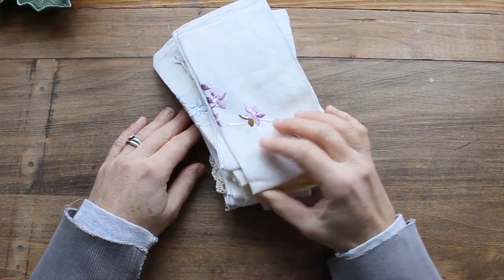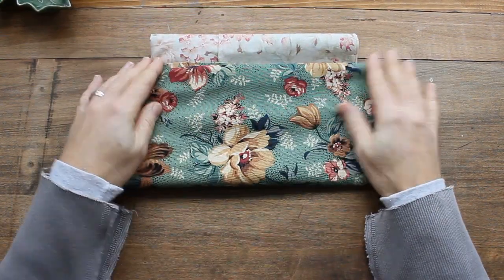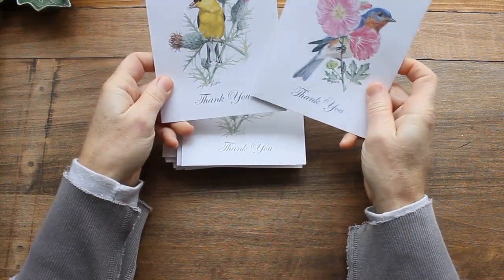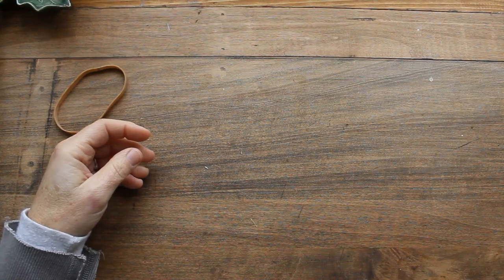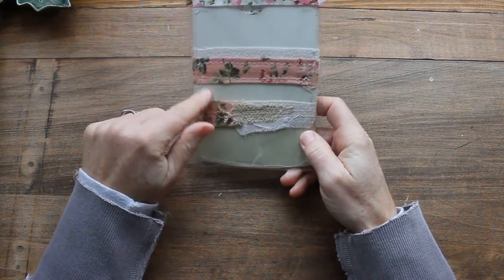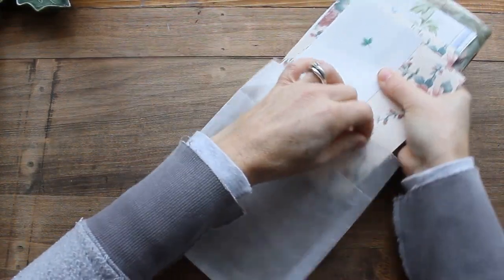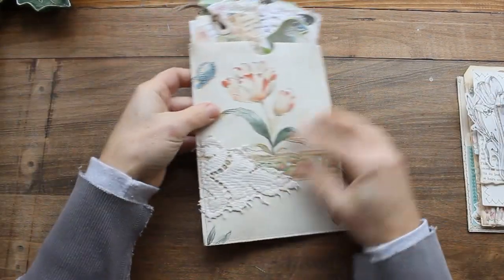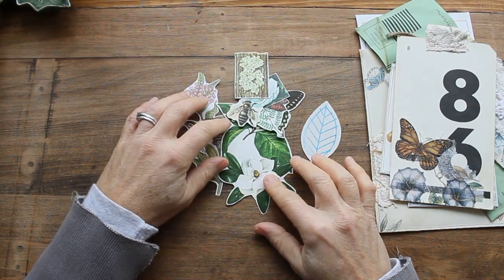Thrifted Finds and Shop Update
Hi everyone! Join me as I share a few recent finds and some new additions to my Etsy shop.